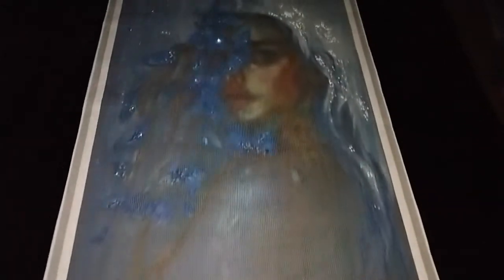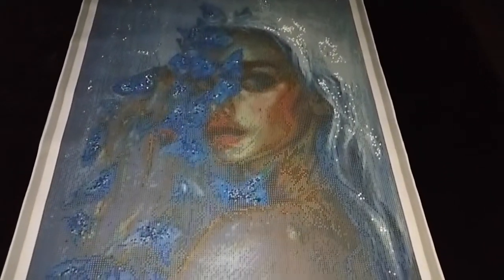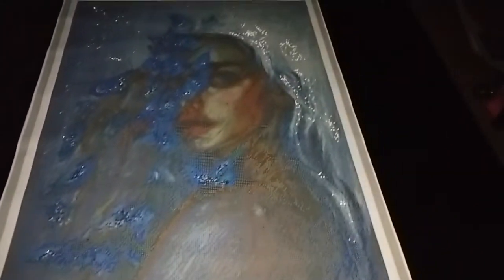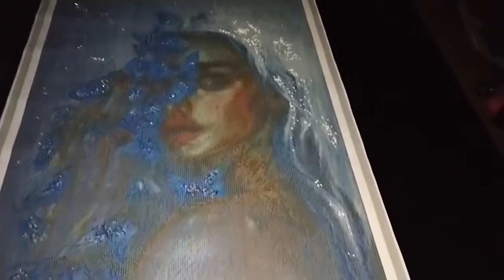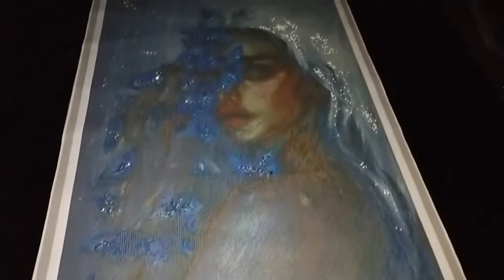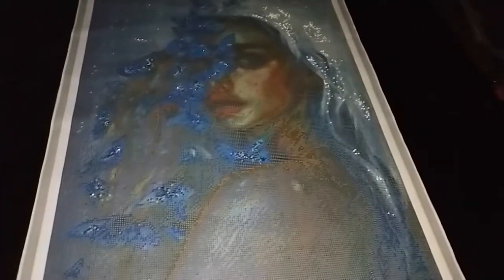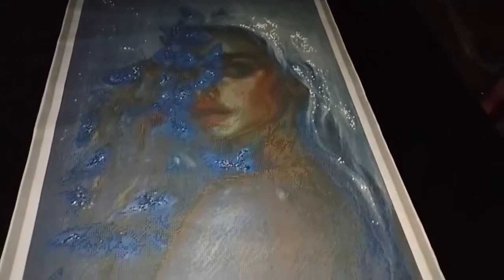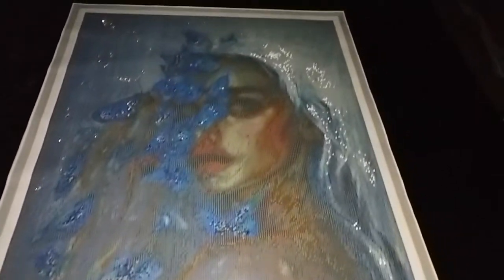Lunar Pollen by Tanya Shatseva Special Treatment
Click here for the Diamond Painting and Special Treatment